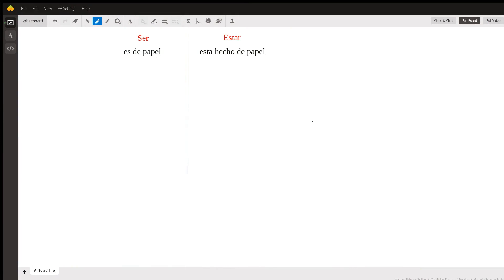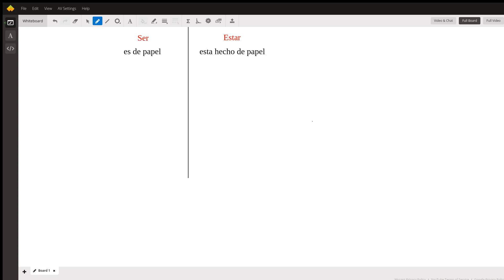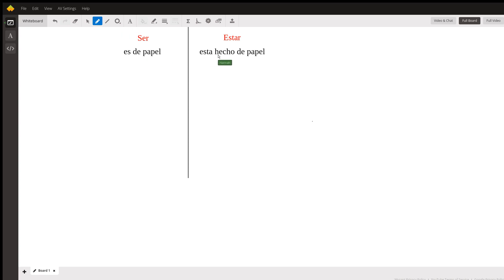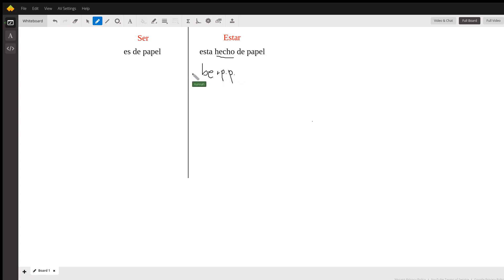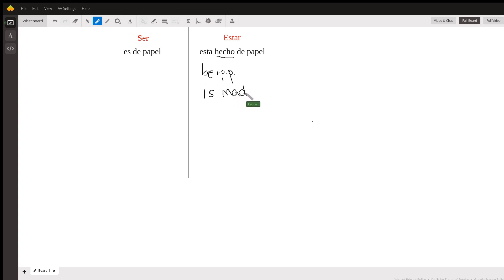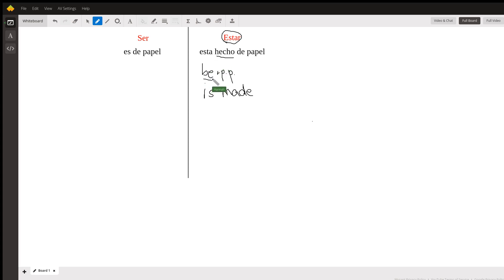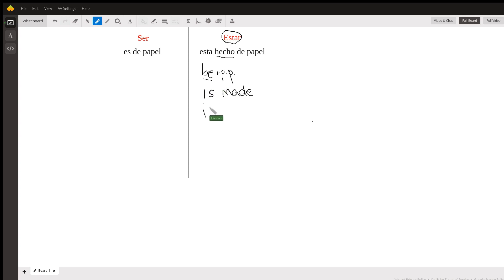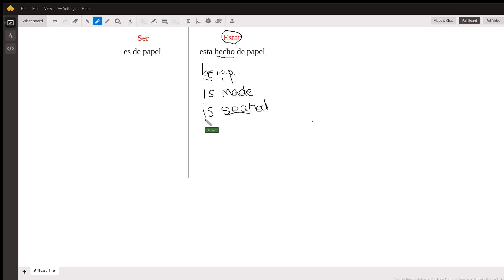Ser vs Estar: when to use estar with past participles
Question: ser y estar siempre me confunde
Porque decimos "el papalote ES de papel" pero decimos "el papalote ESTA hecho de papel". Both are states of being so why the differences?Thank you, I appreciate your help.

Answered By:

Hannah D.
Former 5th Grade Teacher & UChicago Grad